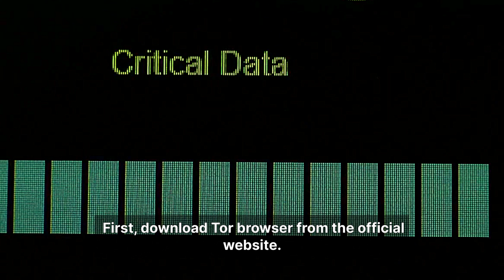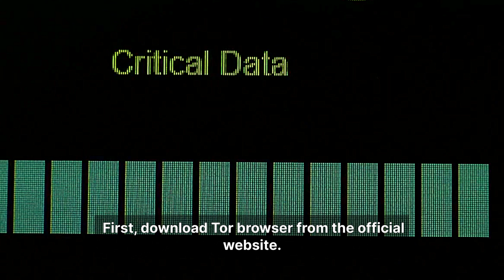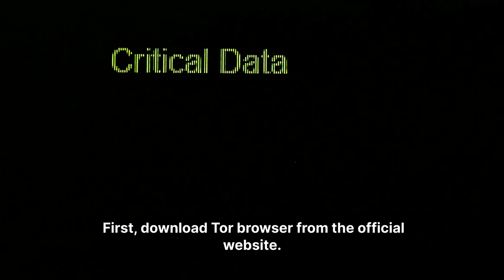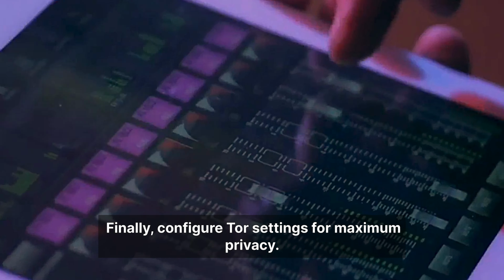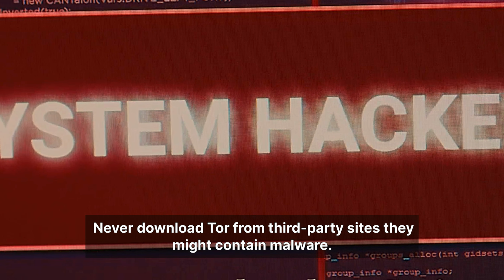How to Access the Dark Web (Legally & Safely) | Step-by-Step Guide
Title: How to Access the Dark Web (Legally & Safely) | Step-by-Step Guide

Description:
Want to explore the Dark Web without getting into trouble? In this episode, I’ll guide you through the safe and legal way to access the Dark Web using Tor, VPNs, and OPSEC techniques—without putting yourself at risk!

🔹 What You’ll Learn:
✅ How to set up Tor Browser the right way
✅ Essential security precautions (VPN, OPSEC, NoScript, etc.)
✅ What NOT to do on the Dark Web to avoid scams & tracking

⚠️ WARNING: The Dark Web is not inherently illegal, but your actions on it can be. Stay safe, stay anonymous, and use it responsibly.

👉 Next Episode: Exploring Legal & Useful Websites on the Dark Web!